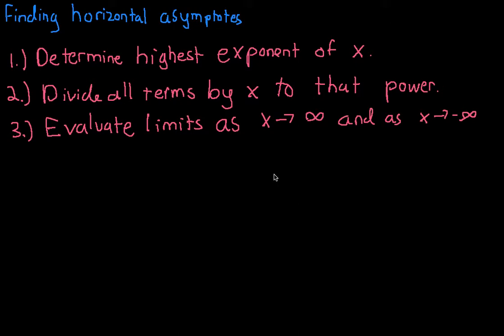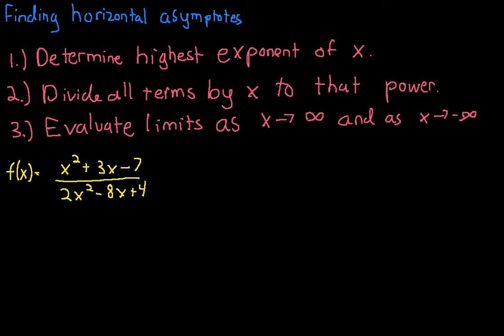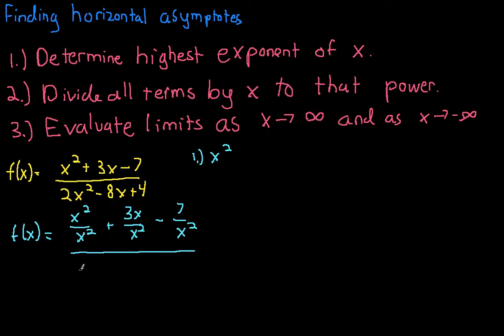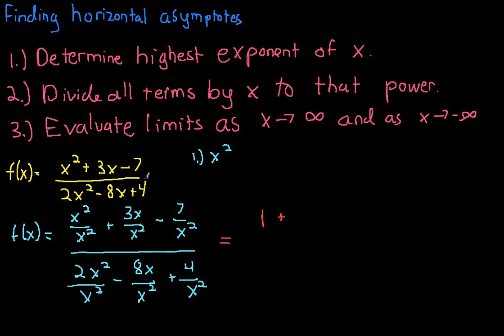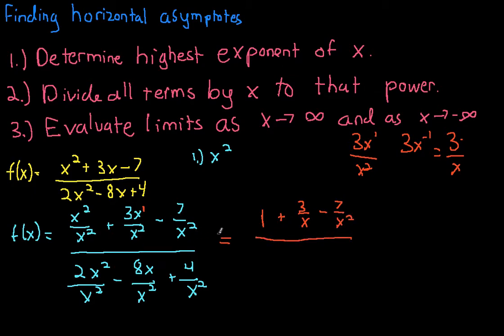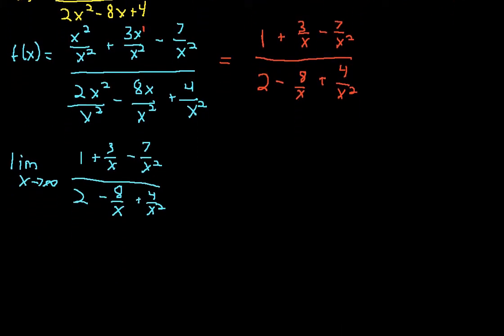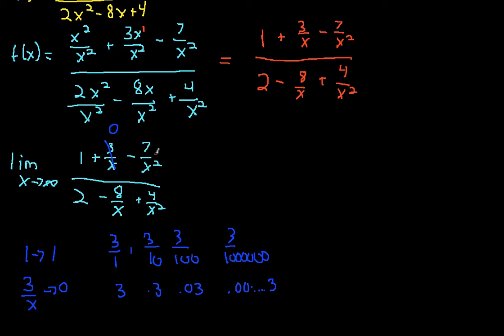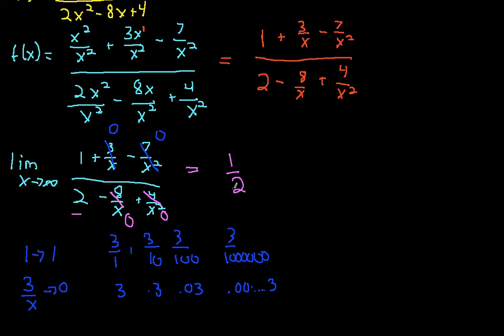Finding Horiztonal Asymptotes